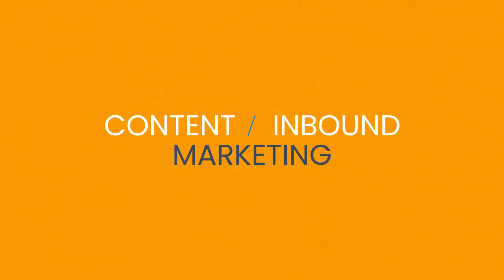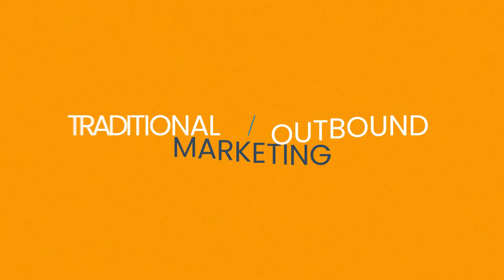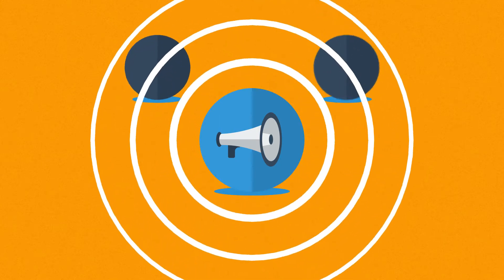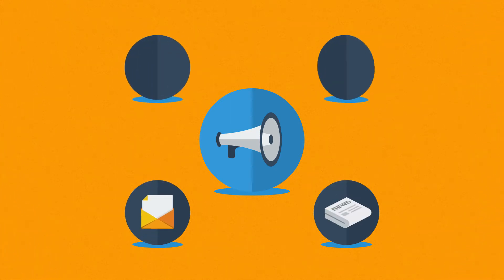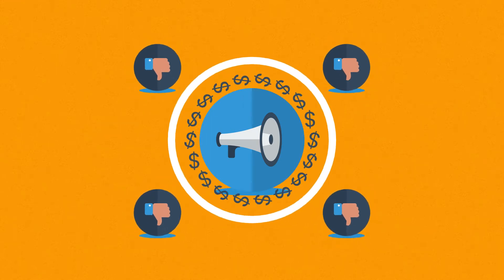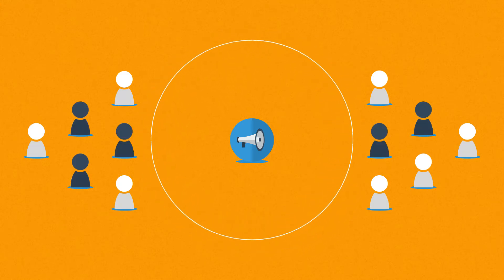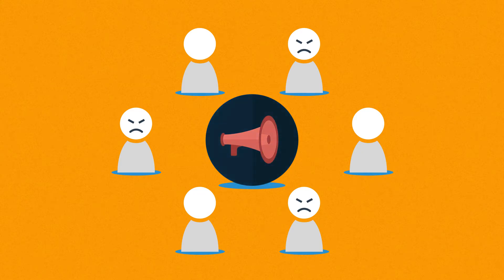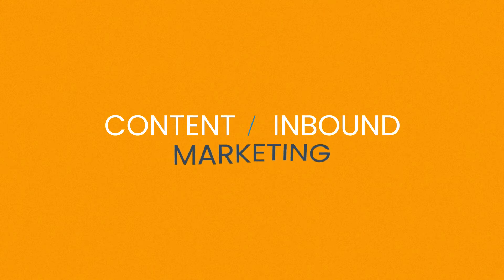Namibia Incredible Animations | Content Inbound Marketing